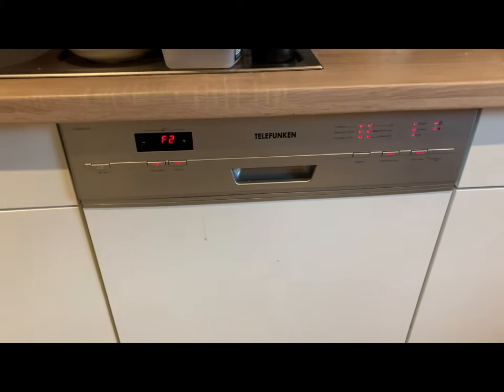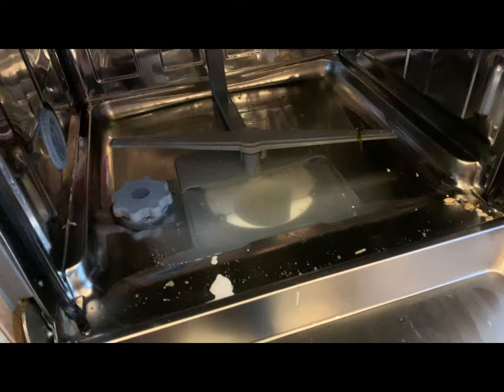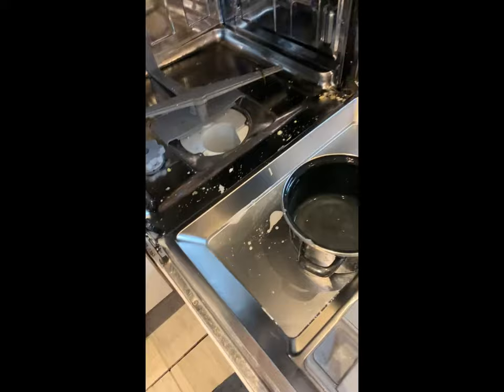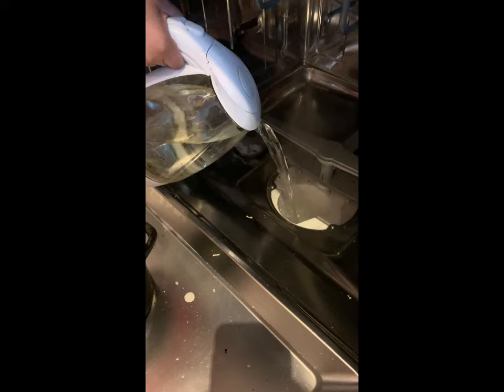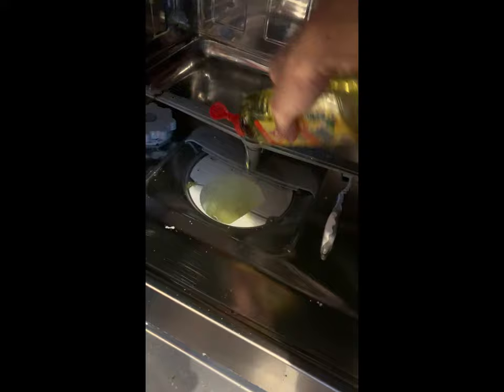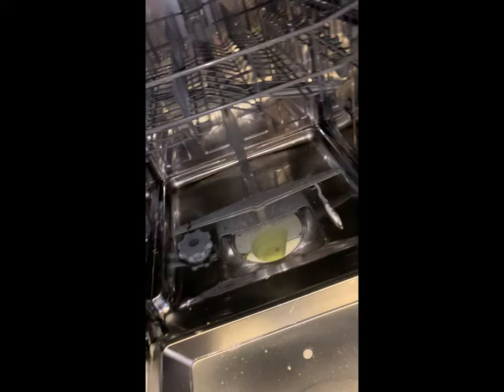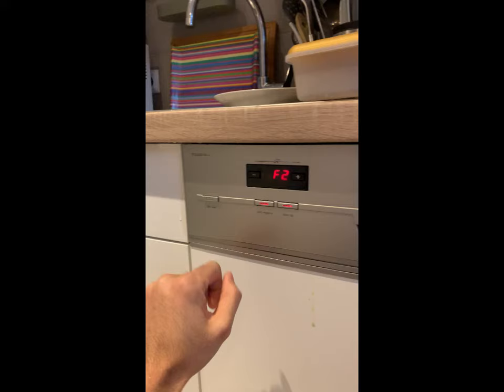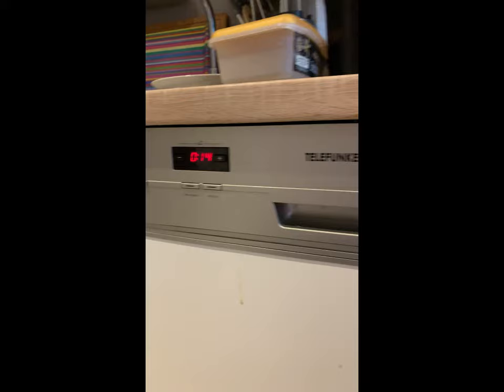Dishwasher not Draining water ! F2 Error ! Clogged Dishwasher ! Easy Fix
easy and fast way to solve F2 Error or Clogged dishwasher Problem
Team Aryum